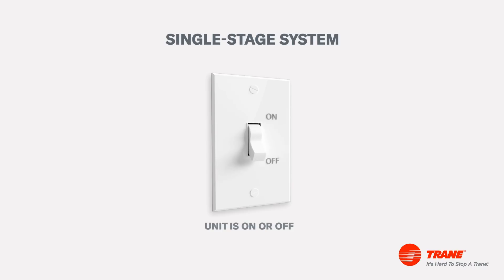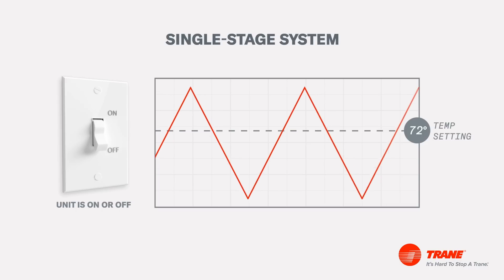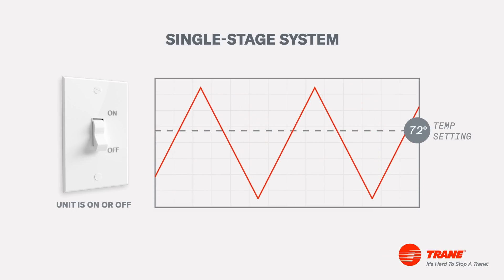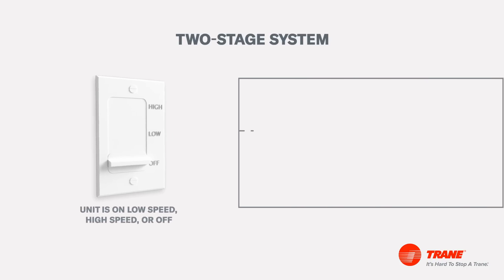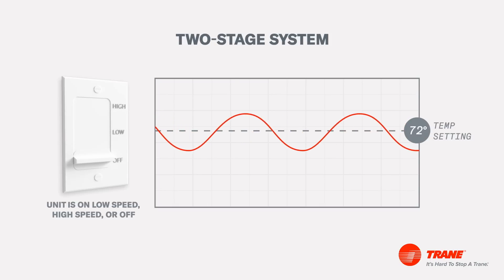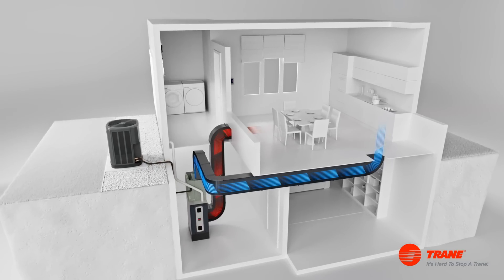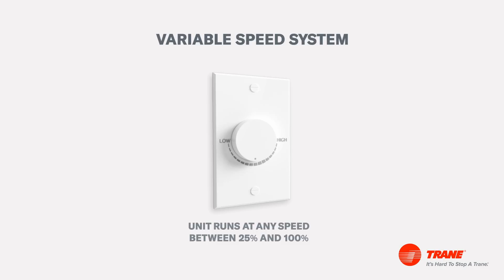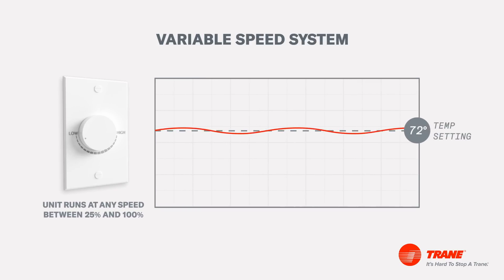Difference between variable speed vs. single or two-speed HVAC systems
Learn how variable and two-speed HVAC systems can improve energy efficiency and minimize temperature fluctuations in your home.